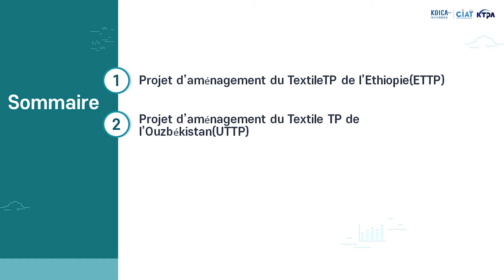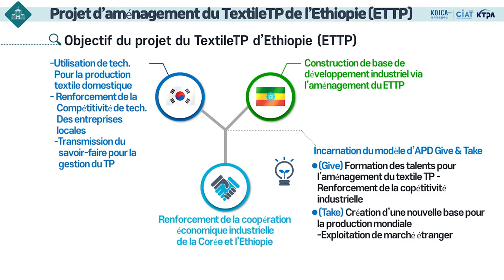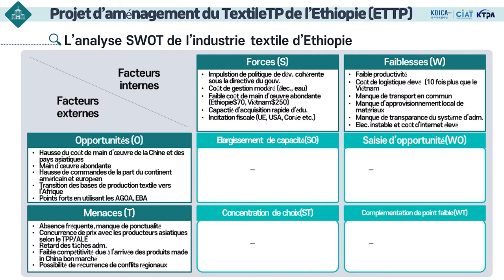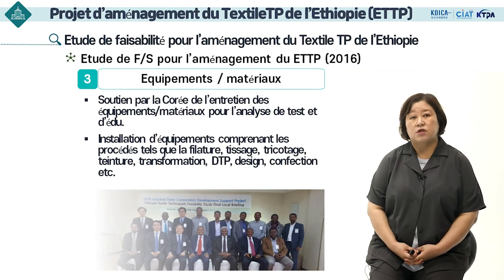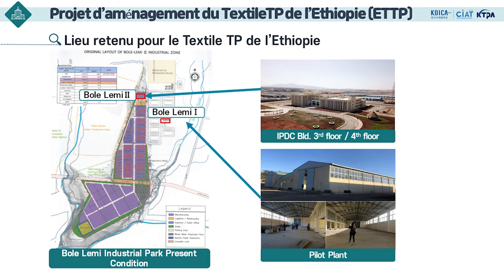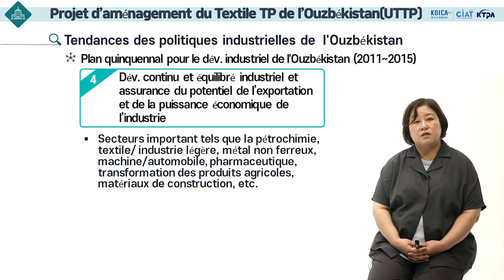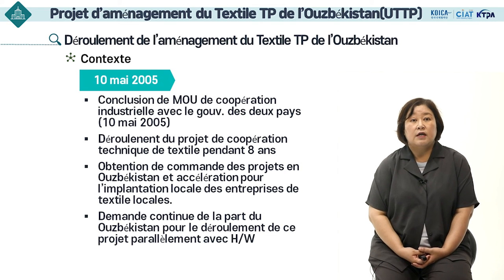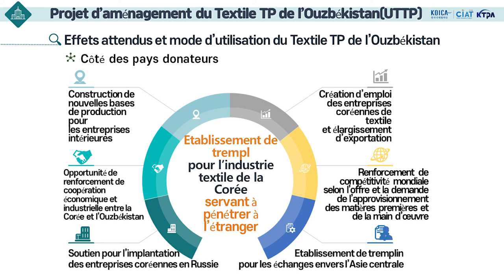Lecture 6-3│Technological Innovation Empowerment in developing countries based on Korea TP model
Technological Innovation Empowerment in developing countries based on Korea TP model('20-'22), Class of 2021│(Lecture 6-3) Localization strategy of the K-TP model